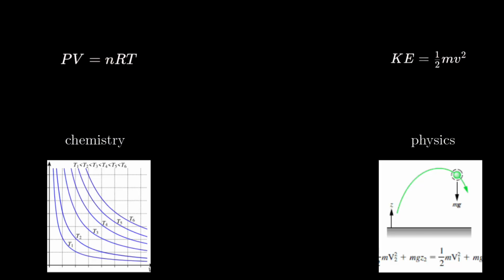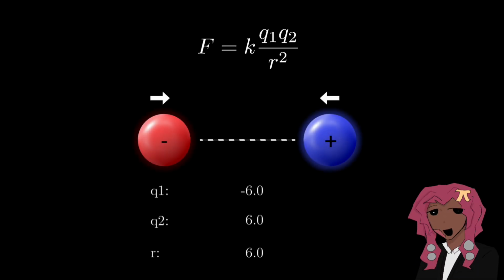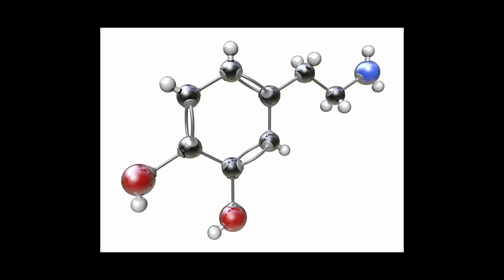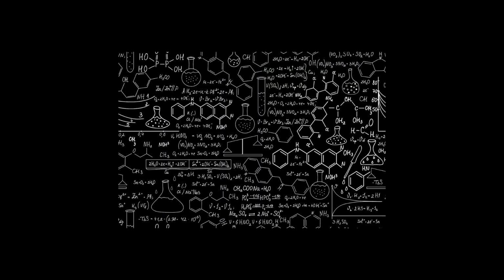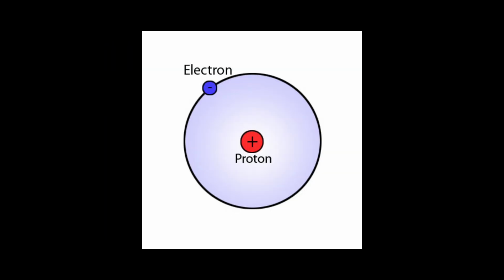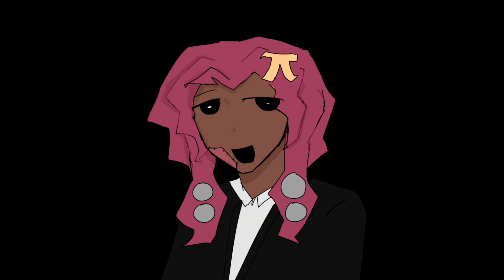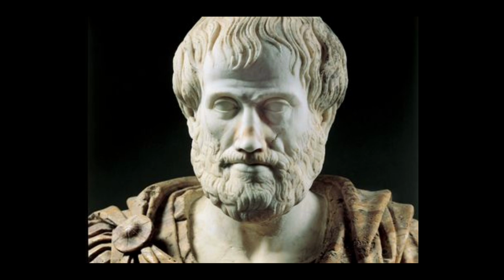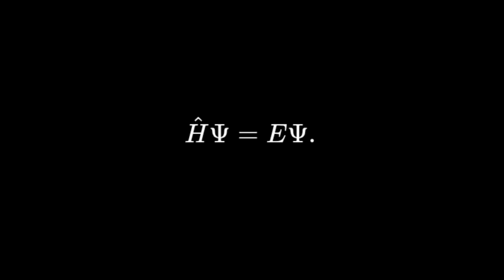Is Chemistry Basically Physics?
Chemistry is often taught as its own subject, but its foundations lie in physics. From the Bohr model and Coulomb's law to the Arrhenius equation, this video explores how the laws of physics give rise to the chemistry we observe.

Hellloo! First actual video besides the introduction. Firstly, im sorry for the me stuttering alot while making this, I was really nervous recording this video. I also ended changing my character slightly. Nevertheless hope you enjoyed this!

All art and animations/visuals are done by me.